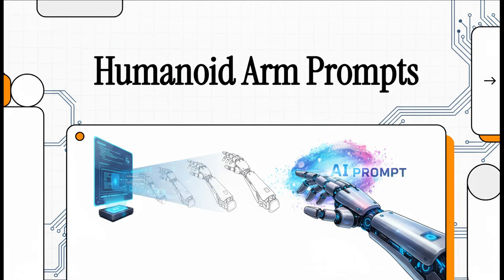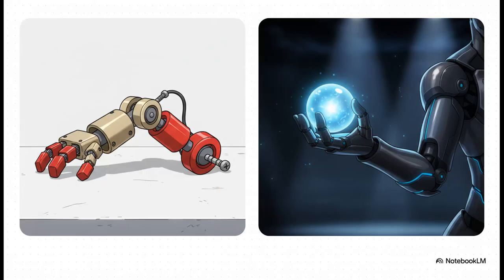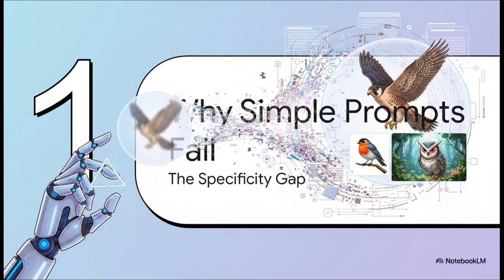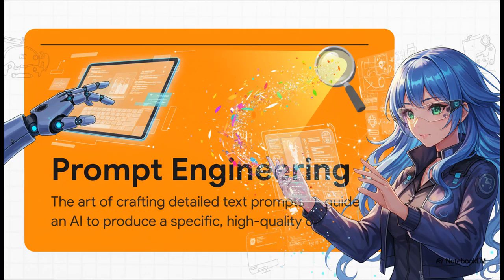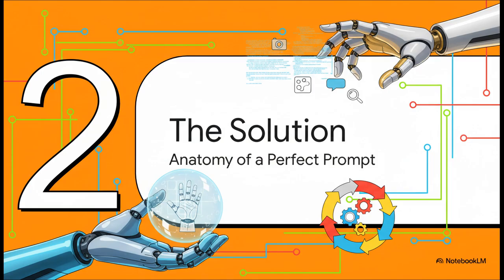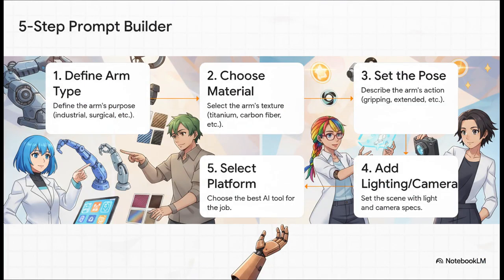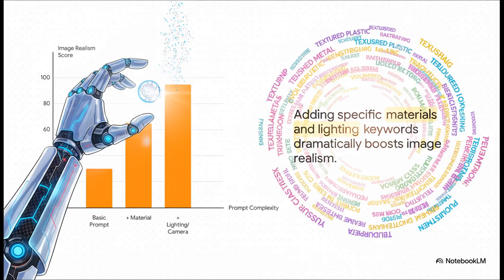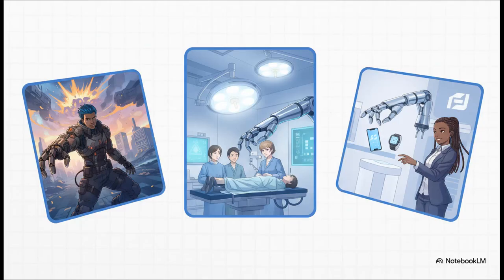Humanoid Arm Prompt Guide: Free, Proven & Beginner-Ready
Humanoid arm prompts for AI images and real robot builds — 50+ free prompts for Midjourney, Stable Diffusion, and DALL-E… plus a step-by-step guide to build your own arm today.